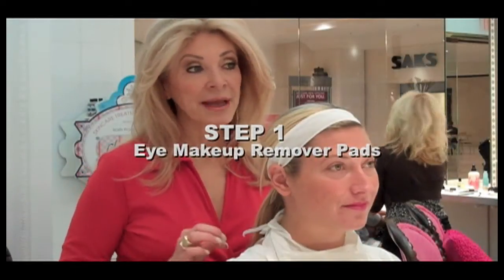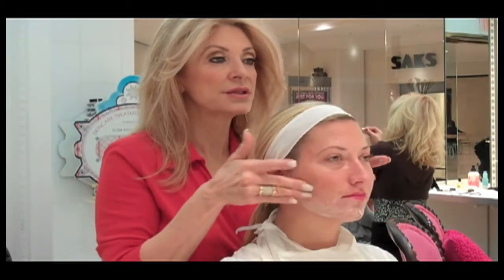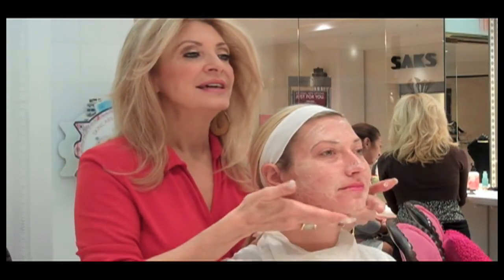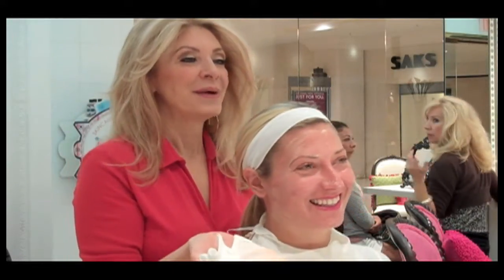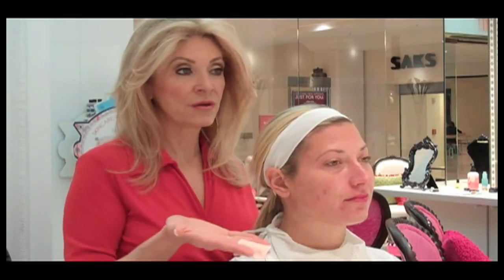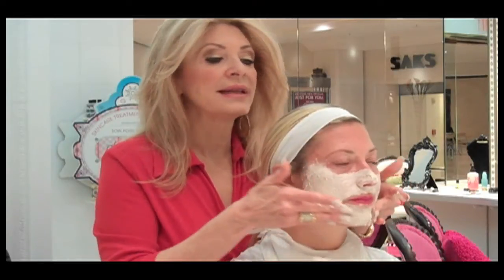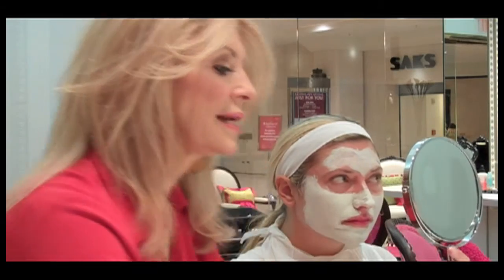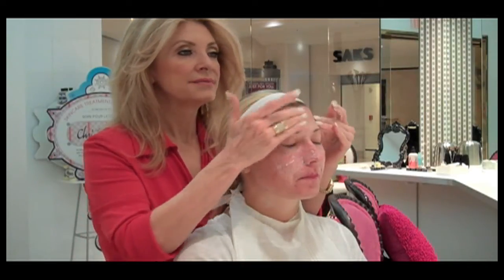Christi Harris Skincare Cleansing Steps To Achieve Perfect Skin - Tutorial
Christi Harris shows you how to properly cleanse, exfoliate and moisturize your skin. Cleansing our skin, the correct way is no different than cleansing anything we care about. We would never wash stained cloths in hot water and expect the stains to be removed, nor would we polish our car before it was washed. The principles of biology will never change, with our skin. God made us one way. We know that the skin has to stay hydrated, or all sorts of problems begin and may not end until we give the skin what it needs to heal itself. Every female and male needs to have this knowledge, and it works.